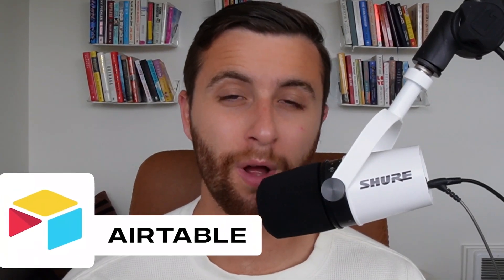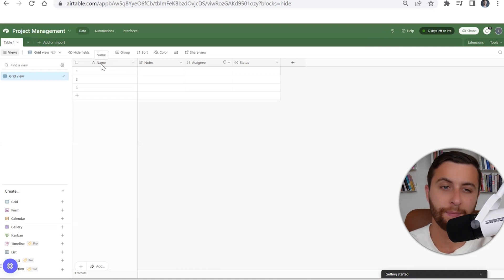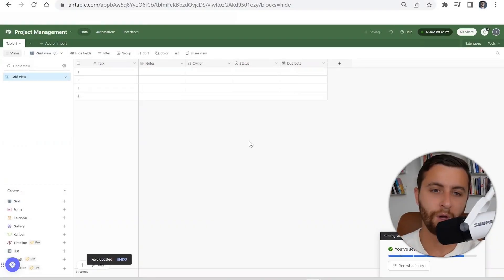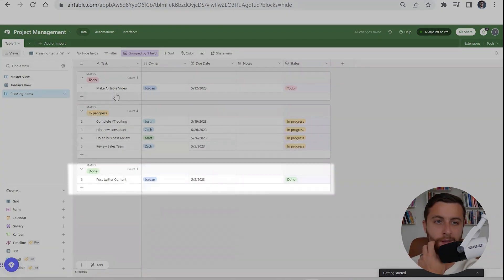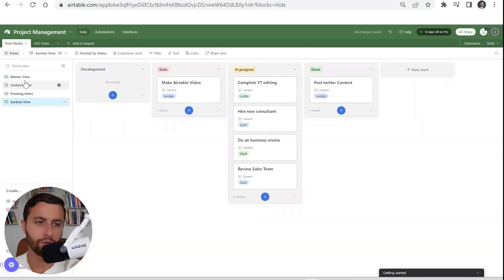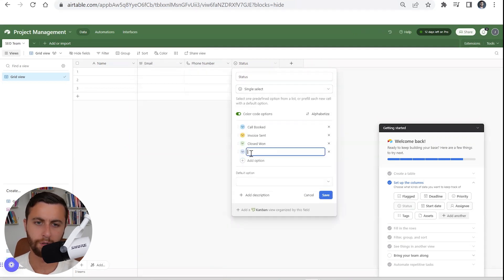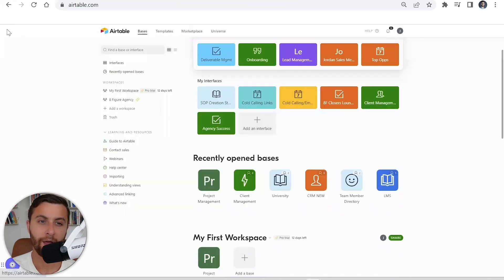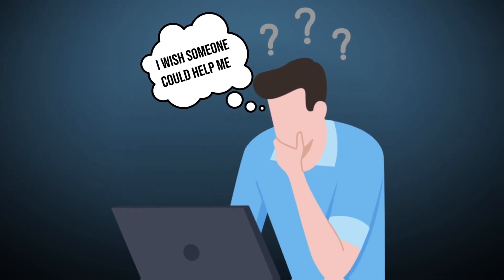Airtable: How To Use Airtable For Beginners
Airtable Tutorial: How To Use Airtable For Beginners (for project management step by step). How to setup airtable for project management, airtable crm, airtable content calendar, and more, following this airtable walkthrough.

As an experienced Airtable consultant, I've created this tutorial to guide you on how to use Airtable for project management and more.

This isn't just another airtable demo; it's an extensive airtable walkthrough, tailor-made for beginners who want to understand the functionalities of Airtable in depth. I'll take you through setting up an airtable content calendar, managing an airtable CRM, and demonstrating airtable automation in this airtable training course.

In this Airtable project management tutorial, you'll learn the ins and outs of this tool and how to leverage it to streamline your project management tasks. This video offers a practical and engaging airtable demonstration, complete with examples to show you how this tool works in real-life scenarios.

Beyond the technicalities, this airtable review will provide an honest and comprehensive airtable overview to help you decide if this tool fits your business needs. From setting up your first project to mastering airtable consulting, this video will be your go-to guide.

Join me in this tutorial and discover how to transform your project management strategy with airtable. Whether you're new to project management software or looking to level up your skills, this airtable training is designed to equip you with the knowledge you need. Let's explore the world of Airtable together.